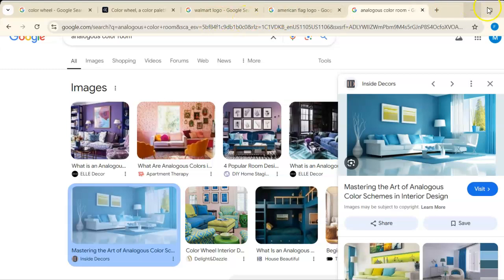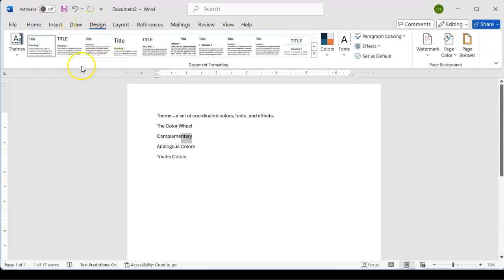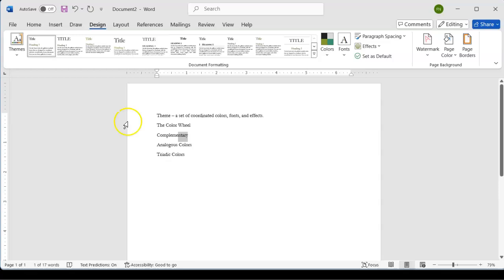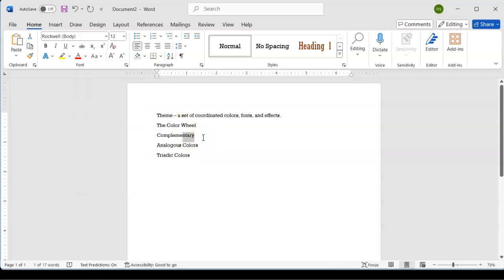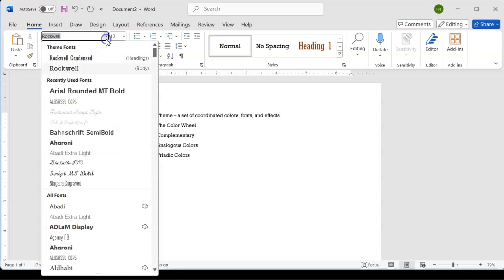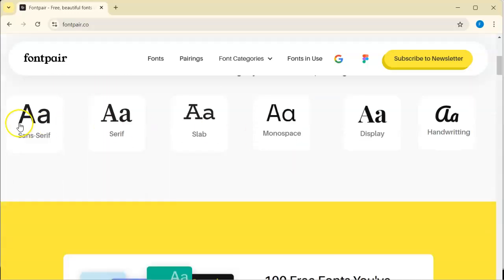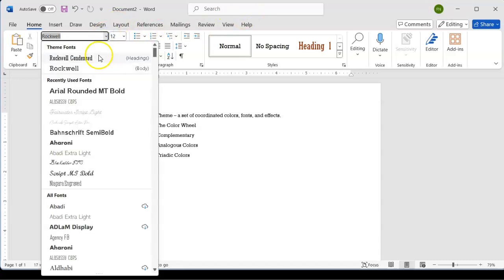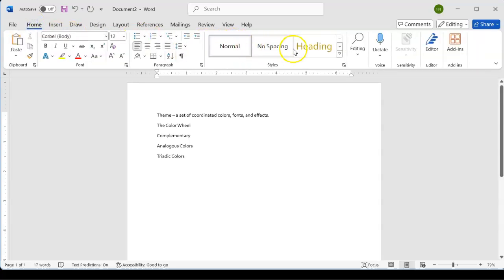Microsoft Themes Part 2